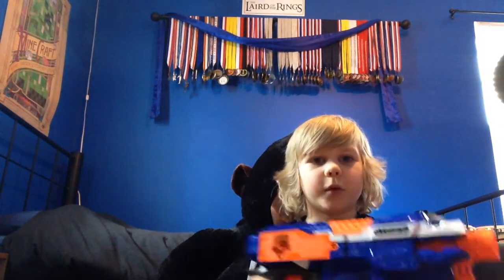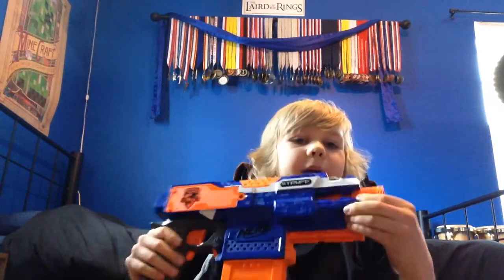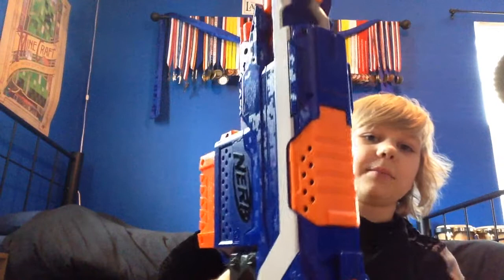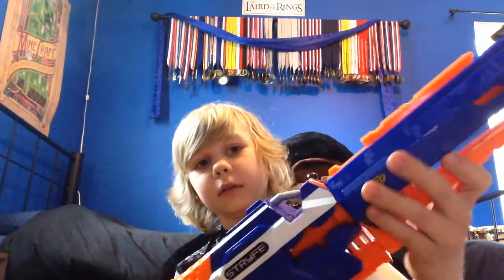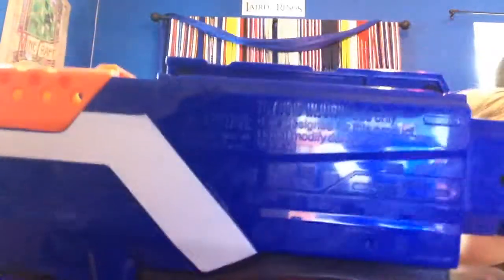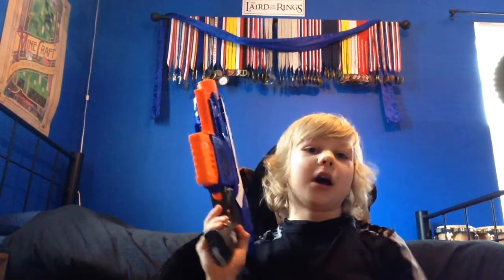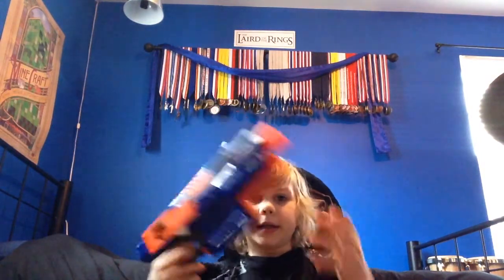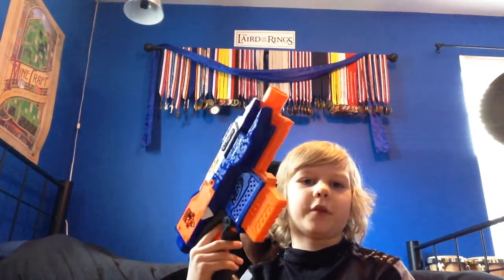nerf stryfe review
hey guys chubby hippo here today im doing a review on the nerf stryfe  sorry about the firing test LOL why do the automatic guns always go like 40FT that is just cray cray.is says goes up to 75FT.